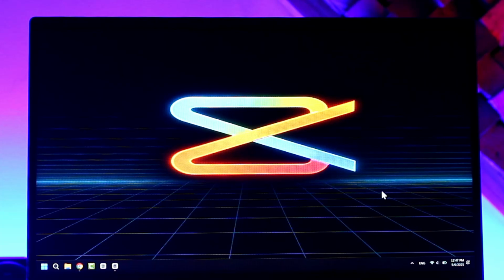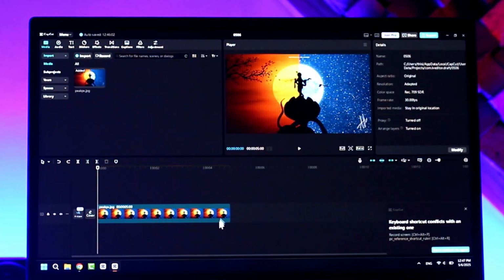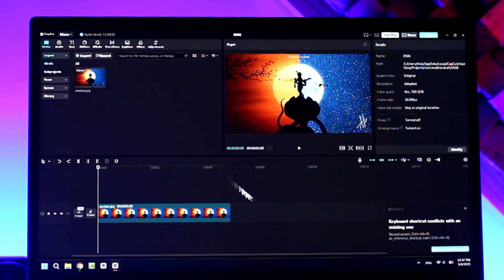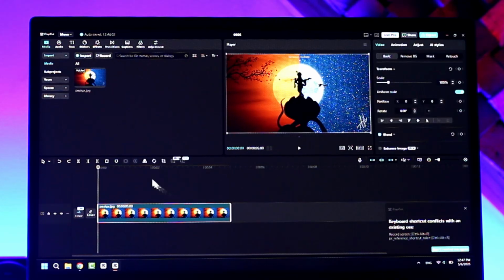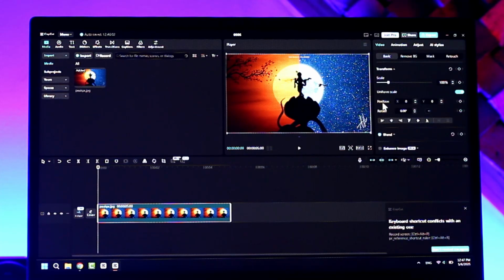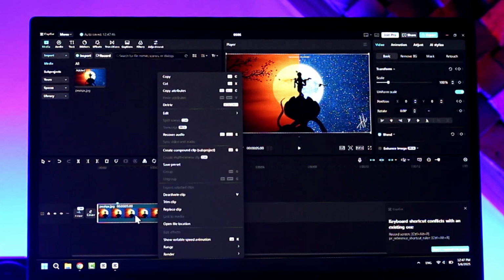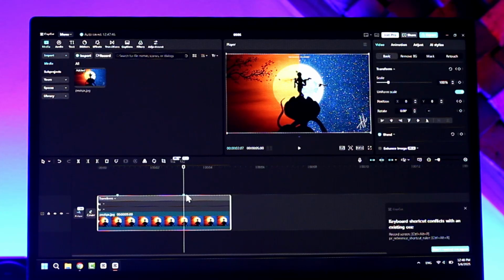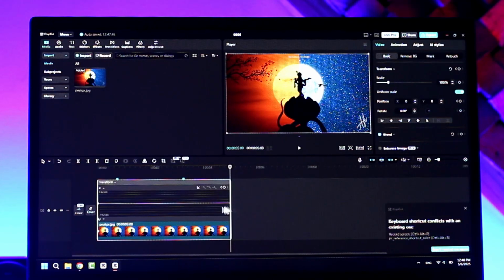How To Add Graphs In CapCut PC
Adding motion graphs in CapCut for PC allows for smoother, more dynamic animations when using keyframes. Graphs let you control the speed curve of your animations—such as ease-in, ease-out, or custom acceleration—making transitions look more professional and cinematic. This is especially useful when animating position, scale, rotation, or opacity.

To start, open CapCut on your PC and load your project. Select the video clip you want to animate and move it to the timeline. Click on the clip to highlight it, then look to the right-hand panel and click on the 'Video' tab. Scroll to locate transform controls like 'Position', 'Scale', or 'Rotation'. Next to these options, you’ll see a diamond icon—this is for keyframes.

Click the diamond icon to add your first keyframe at the current playhead position. Move the playhead forward in time, make an adjustment (such as scaling the video), and another keyframe will automatically be added. Now that two or more keyframes exist, CapCut allows you to modify the motion between them using a graph.

To access graphs, right-click on the clip or select the animation track, then look for the 'Graph' icon that appears above the keyframes timeline or within the animation panel. Clicking this will open a speed graph editor. Depending on your version and whether you're using Pro features, you'll see graph presets like 'Ease In', 'Ease Out', or a customizable curve.

Select the desired graph to shape how the motion behaves between keyframes. For example, a slow-to-fast (ease in) curve will make the motion start slowly and speed up. These adjustments can make animations look much more fluid and less robotic.

Note: Graphs are only accessible when working with videos (not images), and require at least two keyframes to activate.

Timestamps:
0:00 Introduction
0:19 Adding keyframes to a clip
0:45 Accessing the graph editor
1:01 Choosing or editing motion curves
1:07 Conclusion